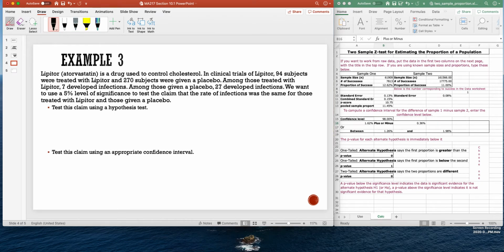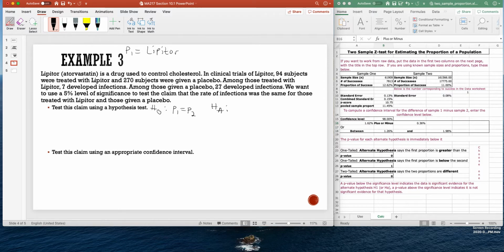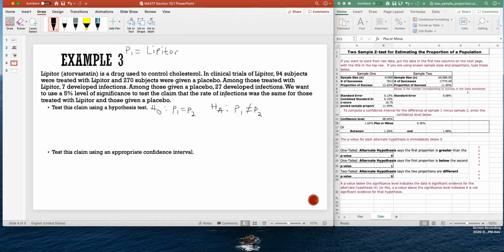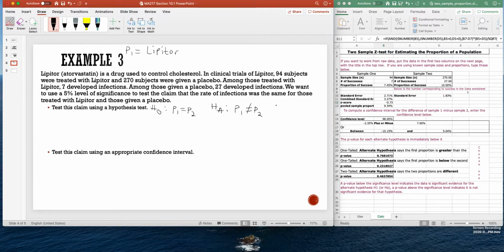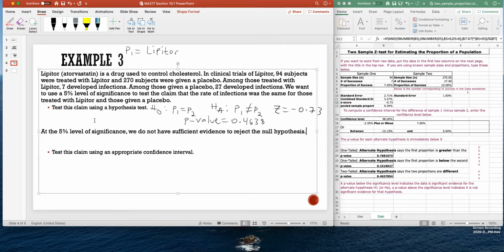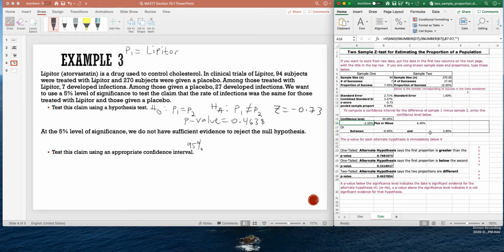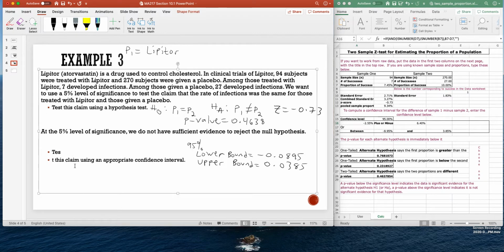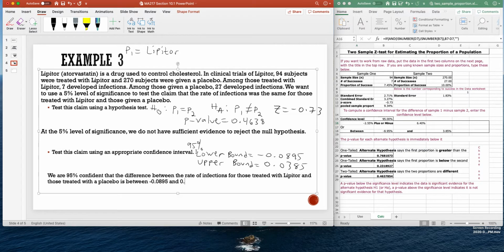Section 10.1 Example 3 Two-Proportion Hypothesis Test and Confidence Interval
MA217 Section 10.1 Example 3 Two-Proportion Hypothesis Test and Confidence Interval